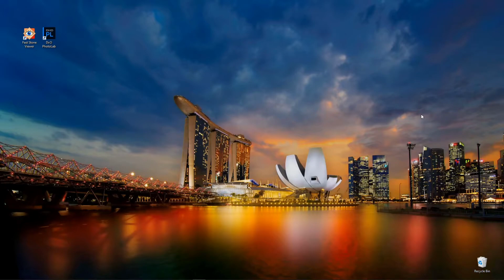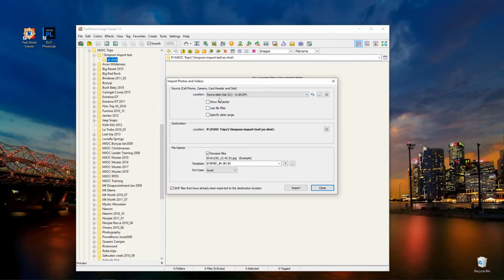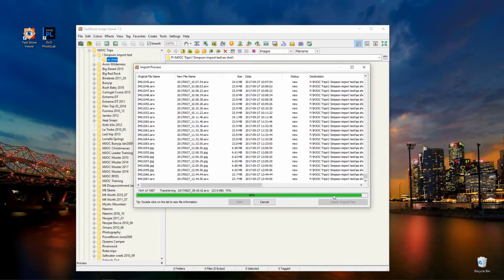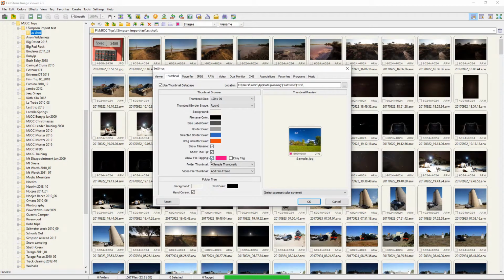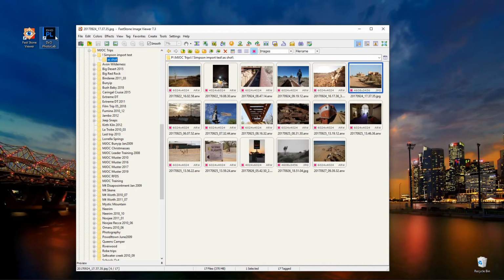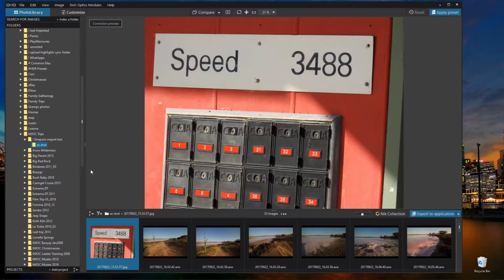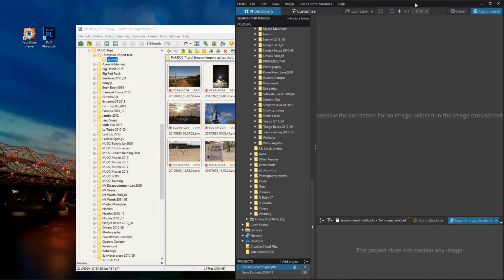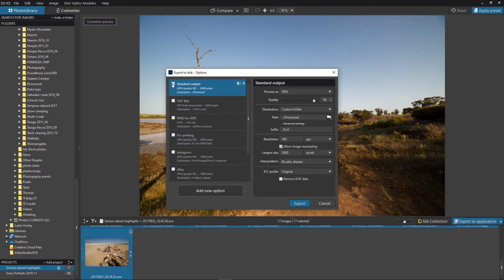How to select and process 1000 pictures quickly with DxO PhotoLab projects & FastStone image viewer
This is a quick instructional video using Fast Stone Image viewer and DxO PhotoLab software.

Using FastStone image viewer to import your pictures from your camera, tag the top images, and then transfer the list of top tagged images to DxO PhotoLab in a DxO project.

This workflow helps reduce the time taken to select the photos you want to edit in DxO. When DxO, and other RAW processors, is presented with a folder container over 1000 pictures, the RAW editors are inevitably slow dealing with all 1000 pictures. Fast Stone is much quicker working with folders containing over  1000 pictures. So, this tutorial shows you how to use Fast Stone to select your top pictures, and then send that list of pictures to DxO straight into a DxO PhotoLab “Project”. DxO PhotoLab then only needs time to process your top pictures, which is likely to be noticeably faster than working with DxO looking into your folder of 1000 pictures.